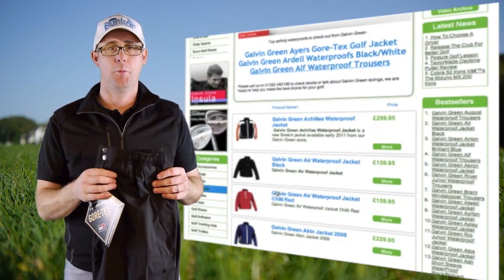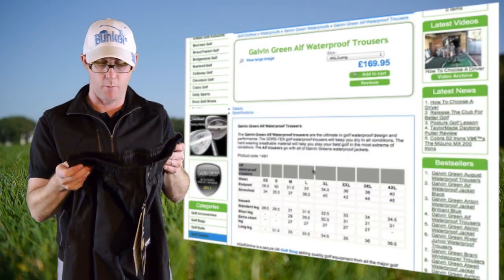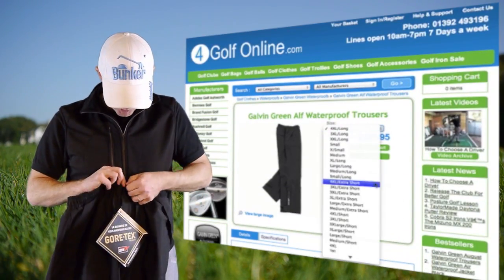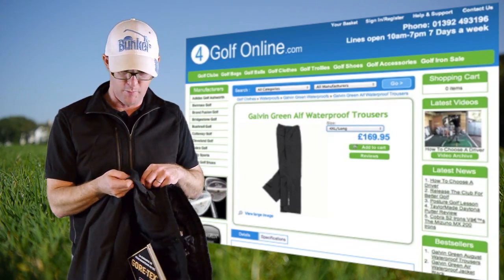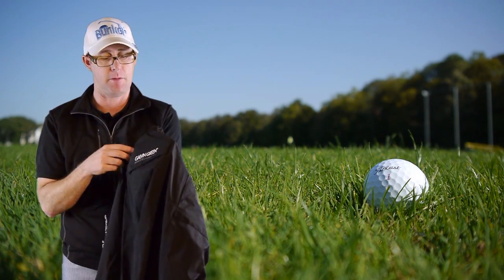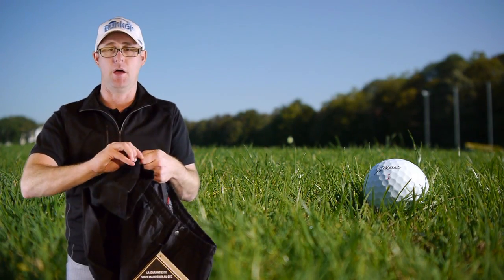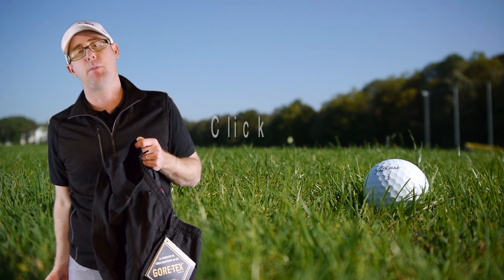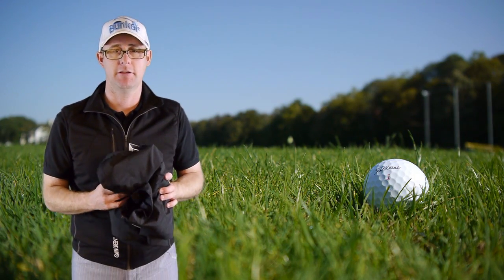Galvin Green Alf Gore Tex Waterproof Trousers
Galvin Green Alf Waterproof Trousers

The Galvin Green Alf Waterproof trousers are the ultimate in golf waterproof design and performance. The GORE-TEX golf waterproof trousers will keep you dry in all conditions. The hard wearing breathable material will help you play your best golf in the most extreme of conditions. The Alf trousers go with all of Galvin Greens waterproof jackets.